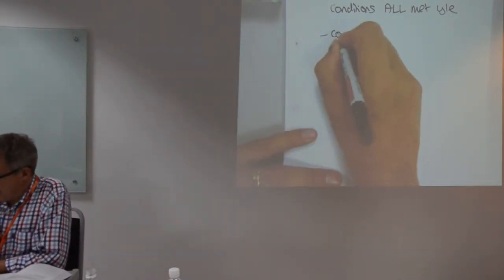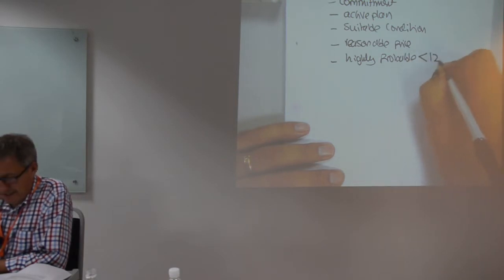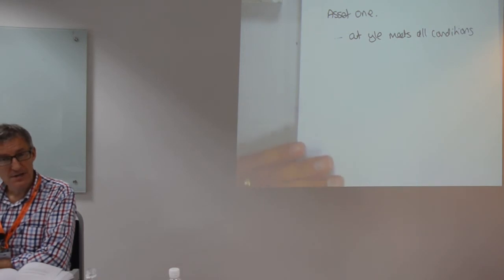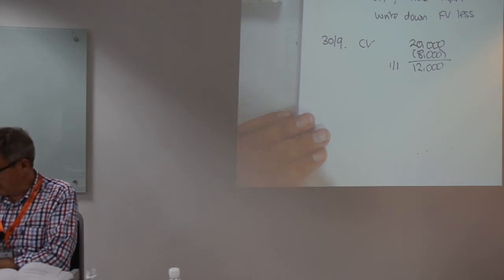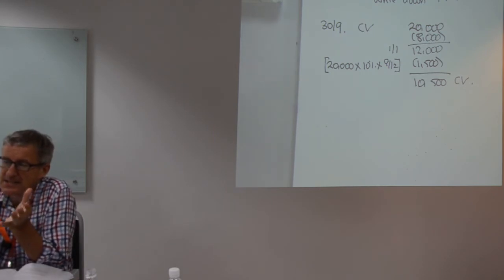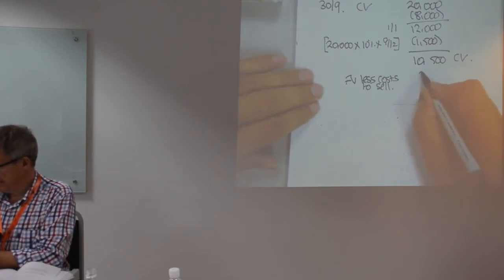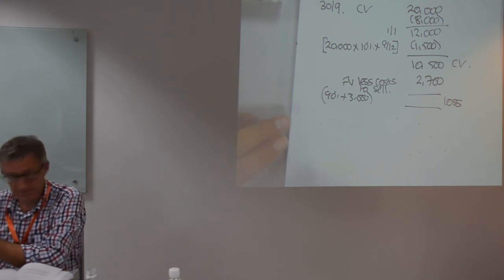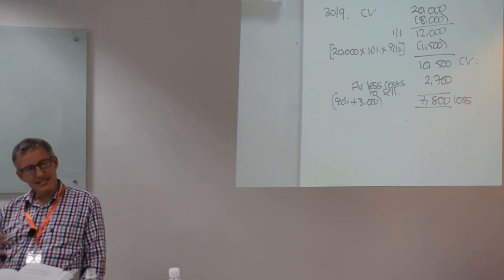FTMS ACCA P2 by Tom Clendon - 01 05 17 Part 7 Session 2